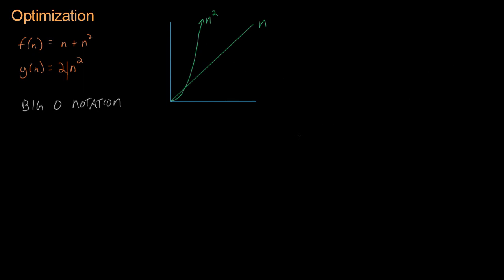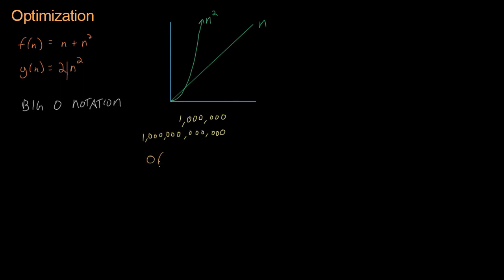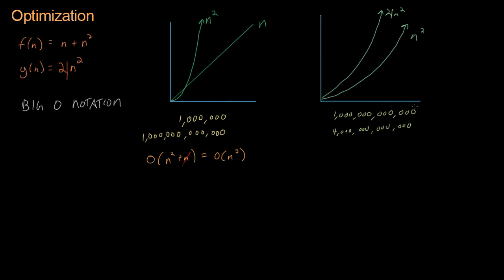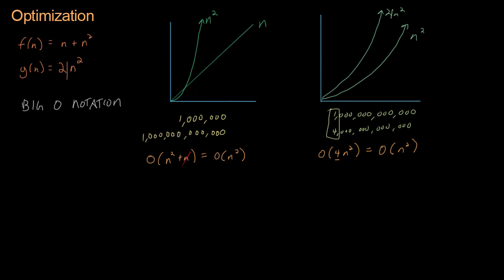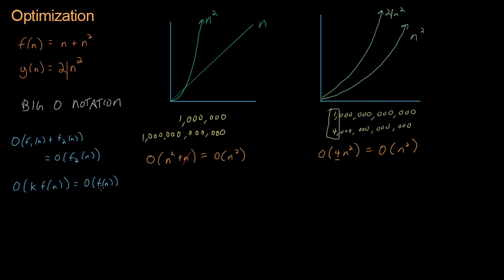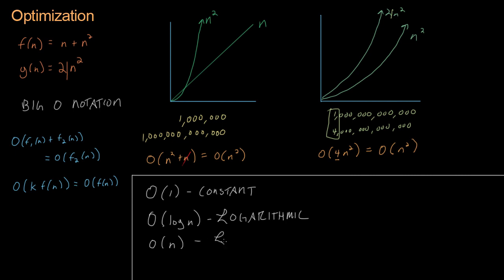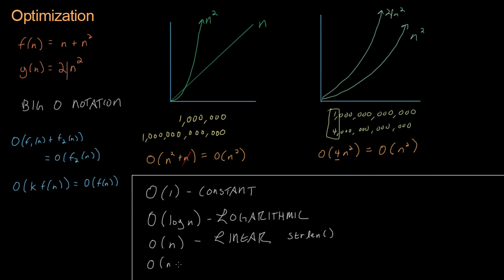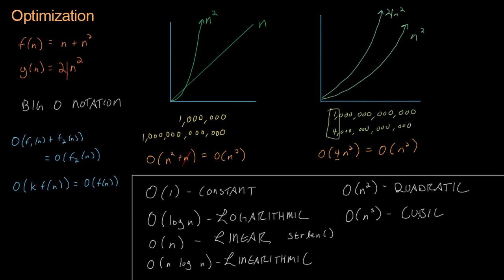Code for Game Developers - Big O Notation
We've learned that it's important to think about what algorithm we use, so this week we learn about how to quantify the running times of different algorithms.